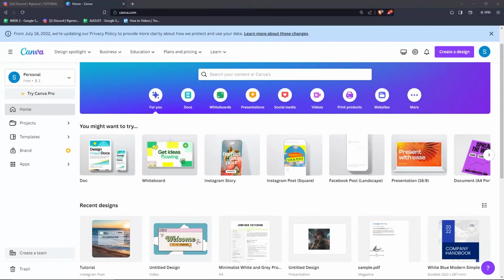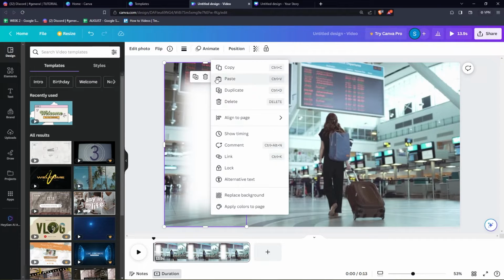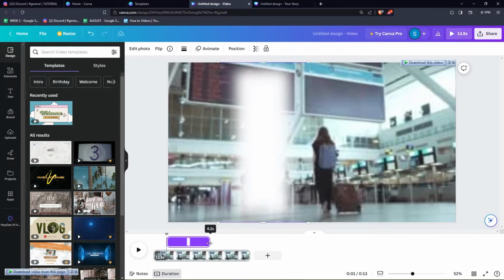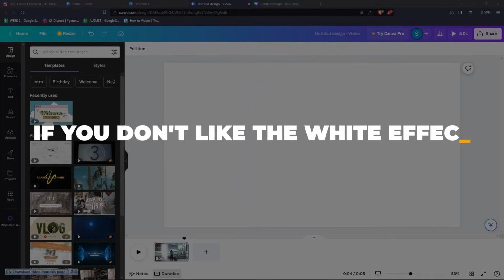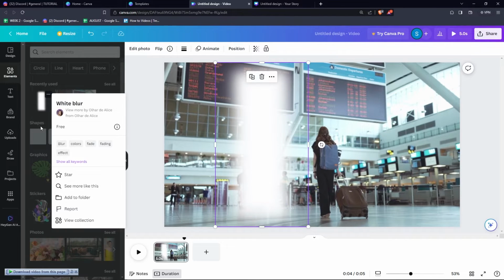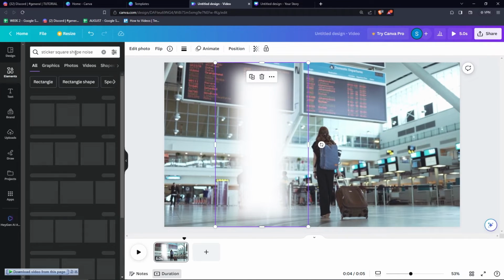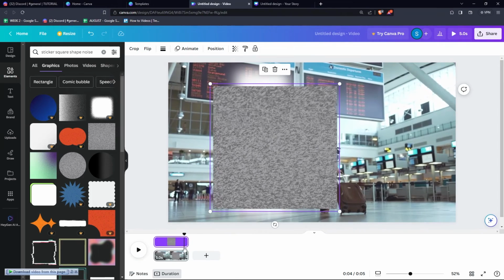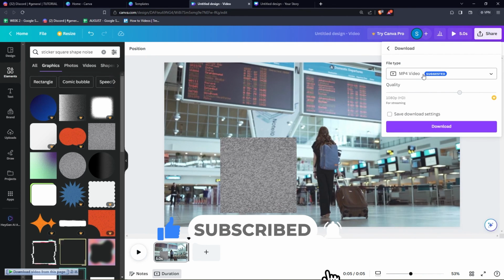How To BLUR OUT Portions Of A Video In Canva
Welcome to our comprehensive tutorial on "How To BLUR OUT Portions Of A Video In Canva." Whether you're new to Canva or an experienced user, this guide will equip you with the skills to enhance your video editing capabilities.

-Learn how to effectively blur out specific portions of a video in Canva
-Master Canva's video editing features to achieve the desired effect
-Discover Canva tips and tricks for precise video blurring
-Enhance your video editing skills with Canva's user-friendly platform
-Get creative with Canva's blur effect for portrait and landscape videos

In this step-by-step Canva tutorial, we'll walk you through the process of blurring specific portions of a video. Whether you're working with portrait videos, landscape videos, or any other format, Canva provides the tools you need to achieve your desired effect.

Unlock the creative potential of Canva's video editing features, and make your videos more engaging and professional. Learn how to blur portions of your video content effectively and take your video editing skills to the next level.

If you're eager to add the blur effect to your videos in Canva, this tutorial is a must-watch. Join us and enhance your video editing game with Canva's intuitive platform.